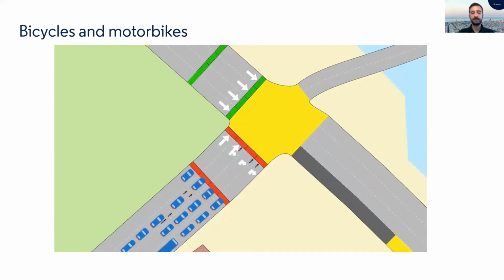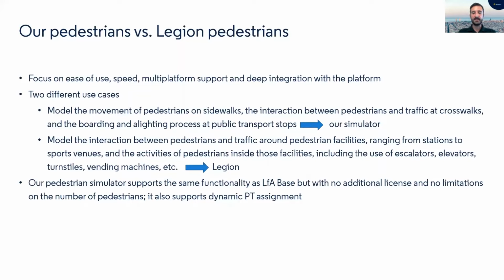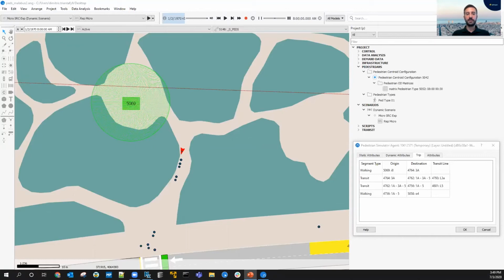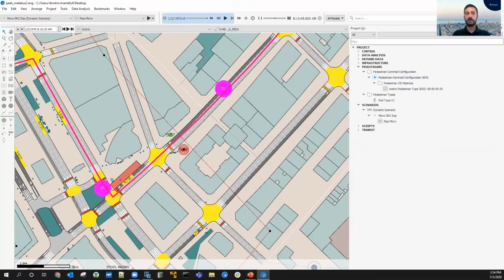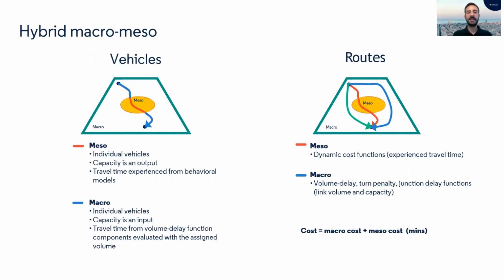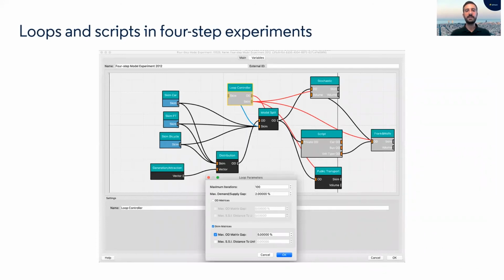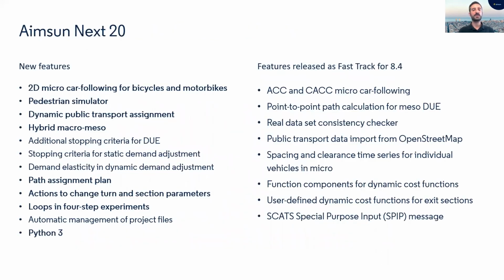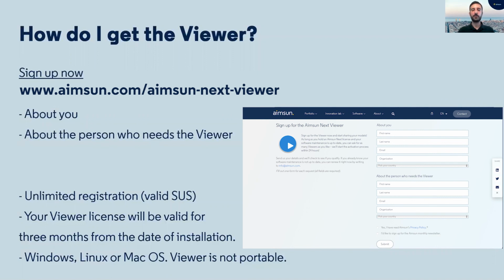An Introduction to Aimsun Next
With Dimitris Triantafyllos, Senior Product Specialist

A video guide to the new features in Aimsun Next mobility modeling software for helping planners understand the movement of pedestrians, cyclists, and users of public transportation.